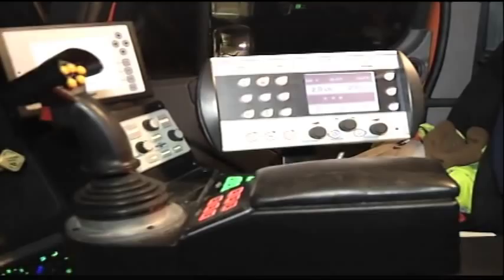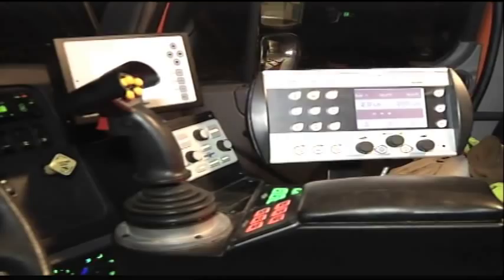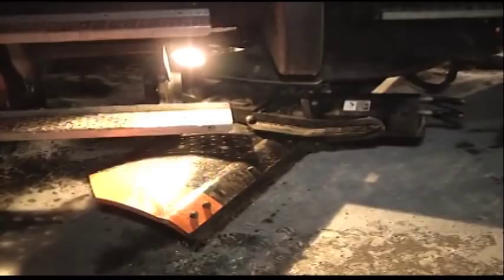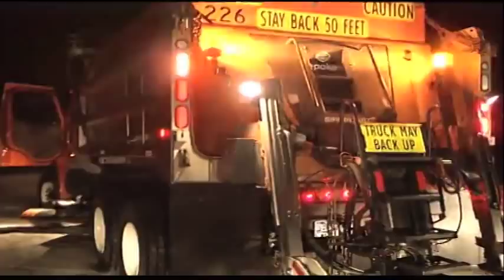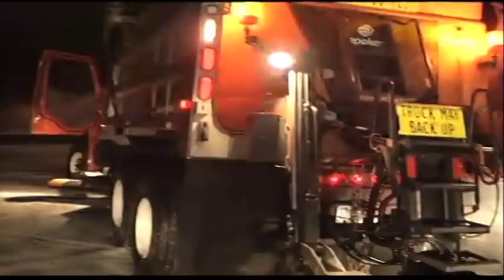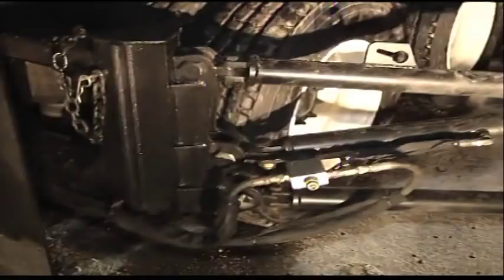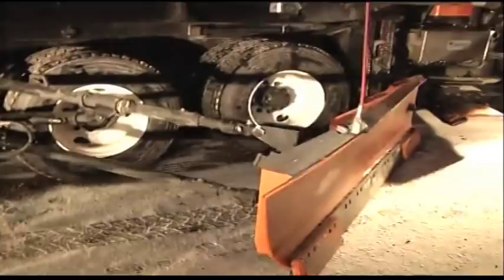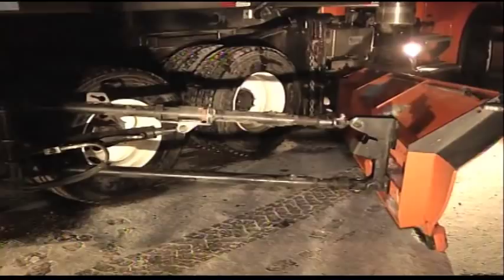Tour the inside of a salt truck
The expected winter storm will keep area salt trucks on the move today and tomorrow.

Ilse Lujan-Hayes shows us how these salt trucks work as well as passing along safety tips for drivers that encounter the trucks on the road.

The inside of the salt truck would not be out of place on a space shuttle with all of the controls and monitors.